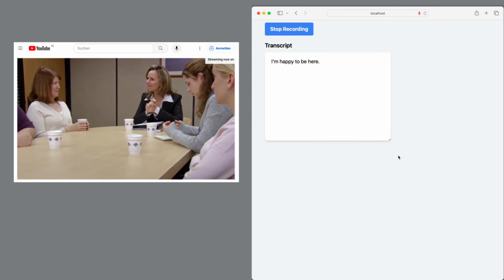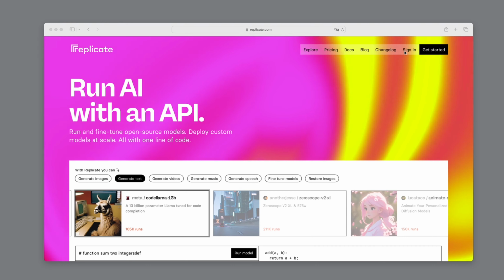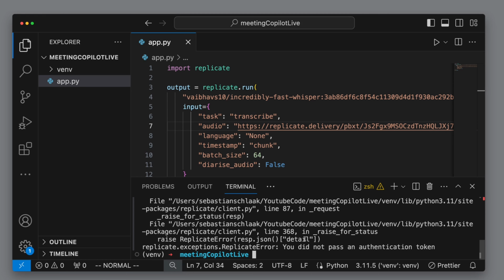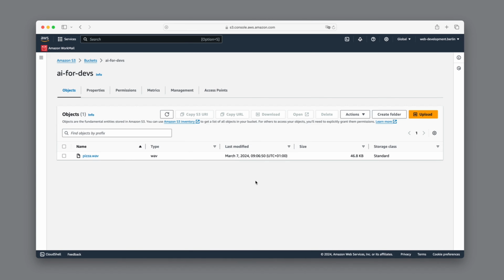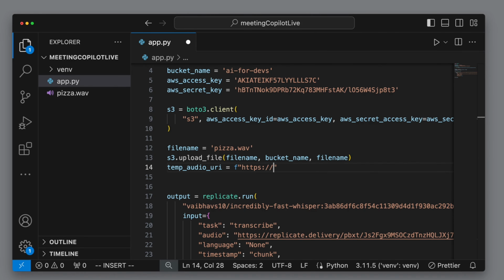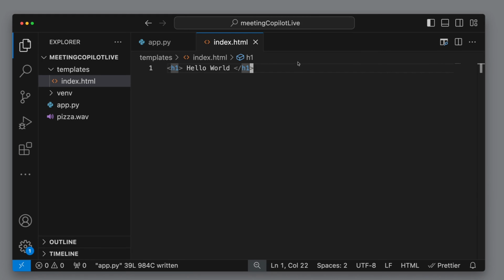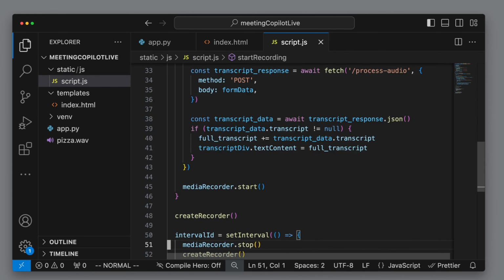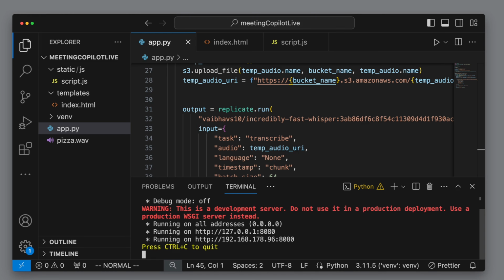INCREDIBLE Fast AI Real Time Speech to Text Transcribtion - Build From Scratch